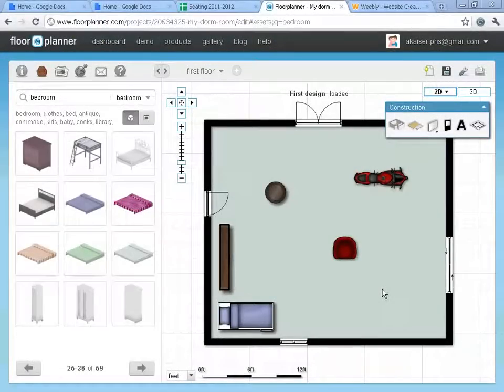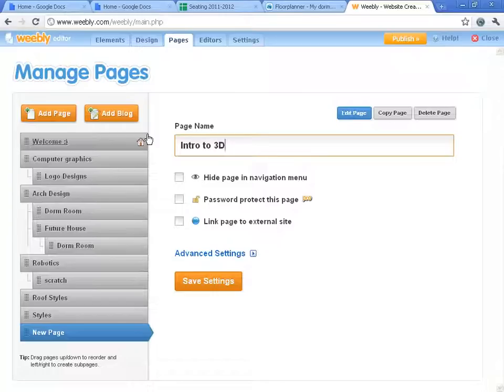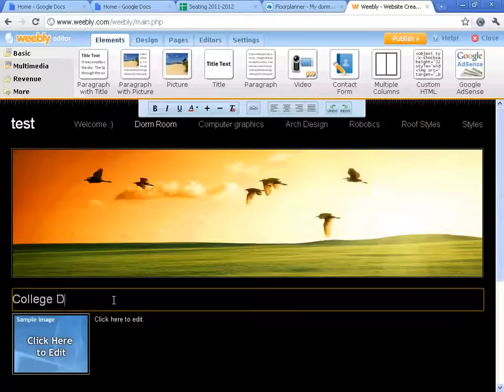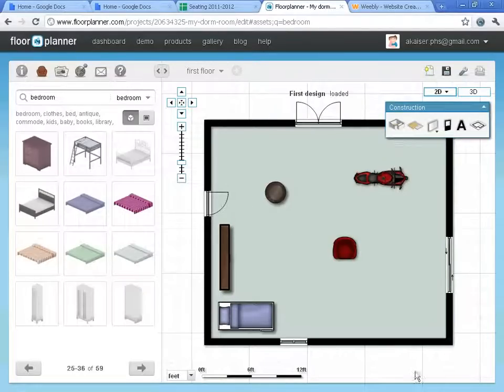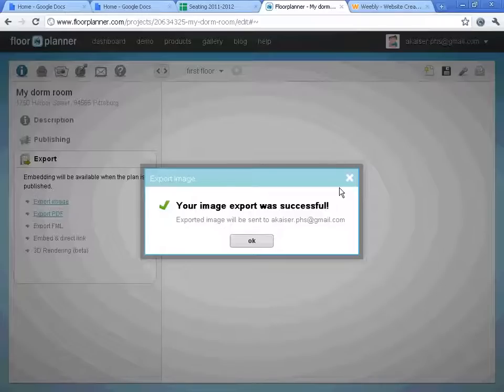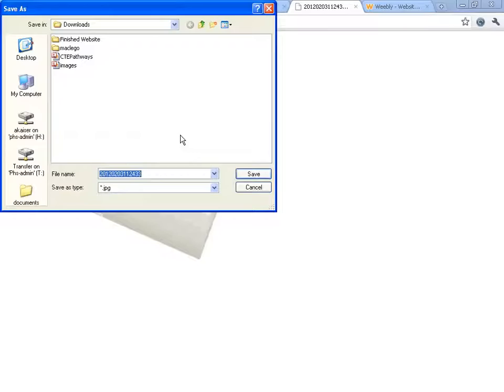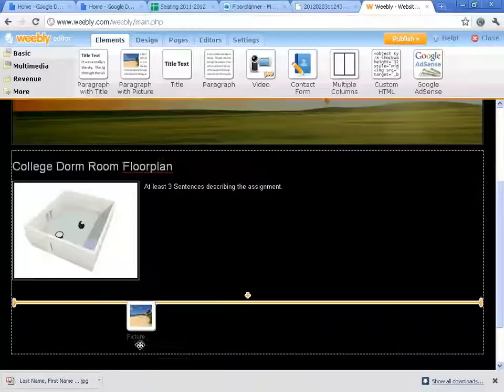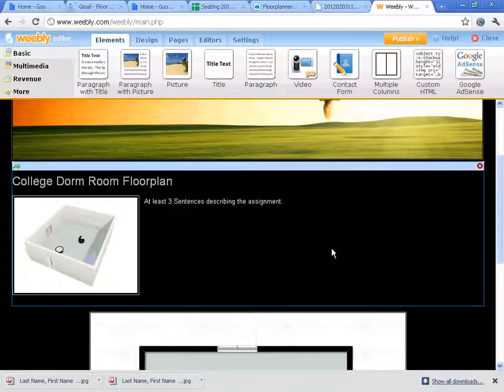Exporting from Foorplanner